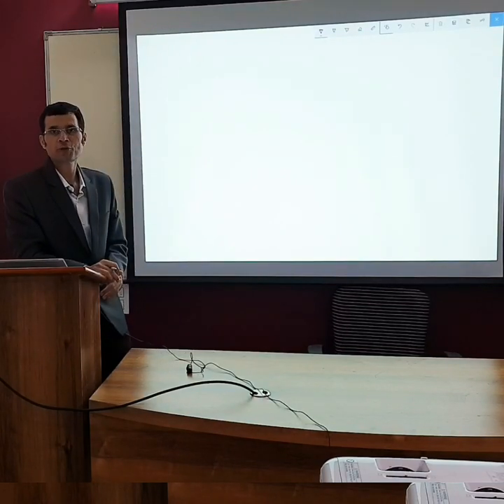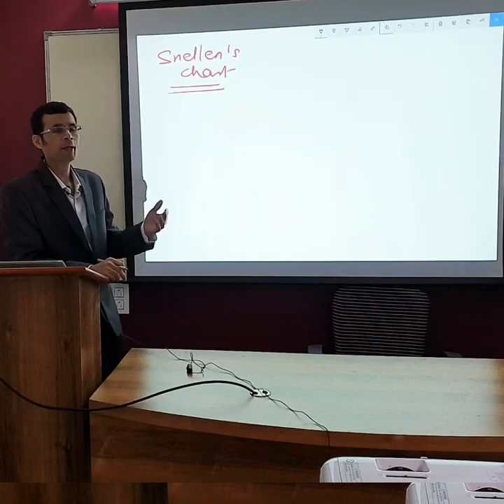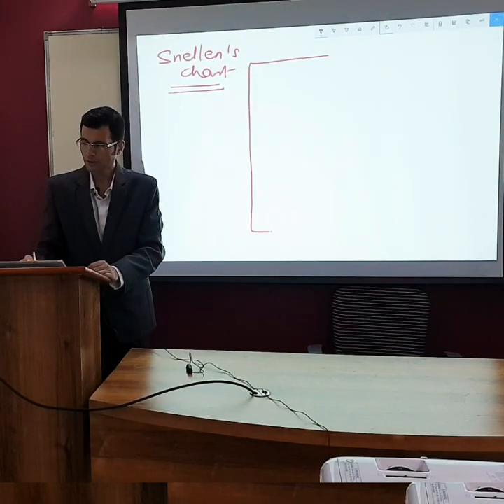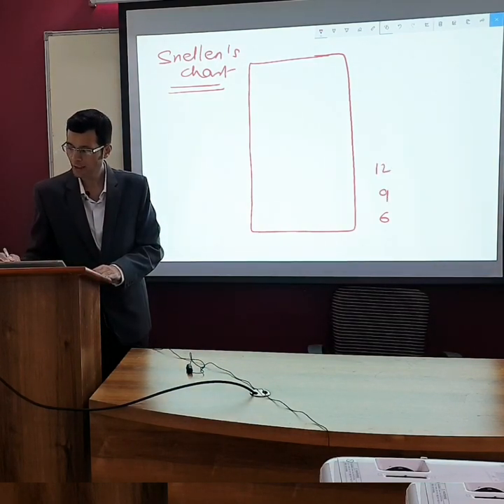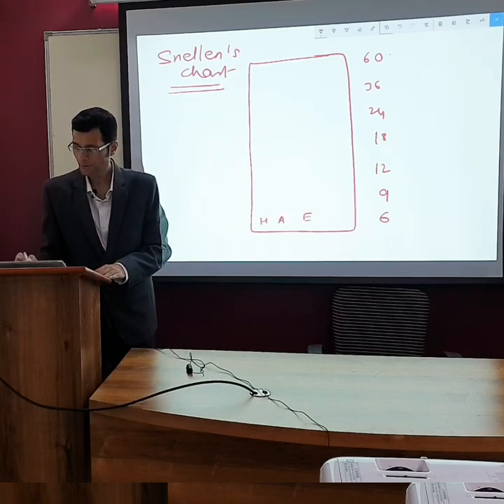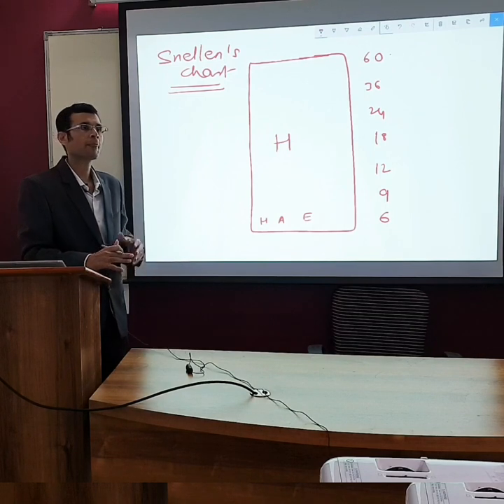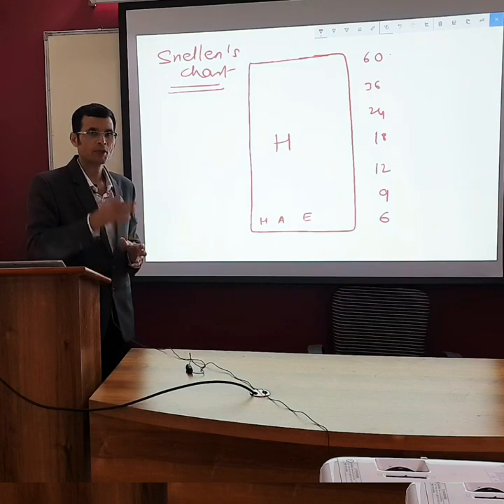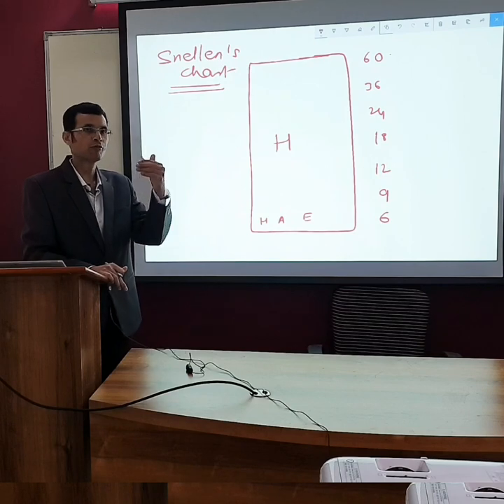Decoding Snellen's Chart: Testing Your Visual Acuity Made Simple! | NEET PG | MBBS | Dr Vivek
Why is Snellen's chart placed at 6 meters distance? How is the Snellen's notation interpreted? Watch this video for the answers.

Are you curious about the world of visual acuity testing and the famous Snellen's Chart? Join us in this informative video where we demystify the process of assessing your vision with ease. Discover the science behind Snellen's Chart, understand how visual acuity is measured, and learn how this simple yet essential tool helps eye care professionals gauge the clarity of your vision. Whether you're a healthcare professional, a patient, or just eager to learn more about eye health, this video is your guide to understanding the art and science of visual acuity testing. Sharpen your vision knowledge today!